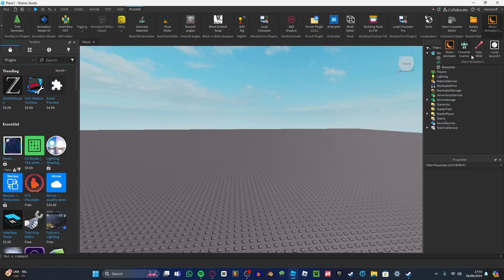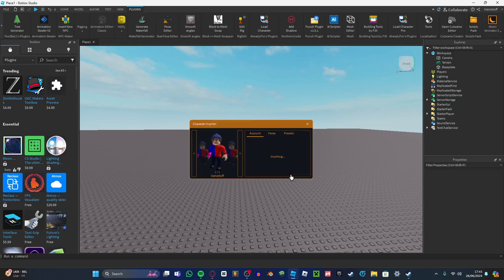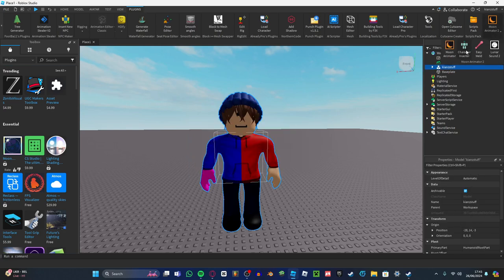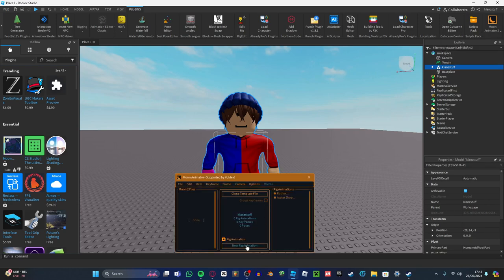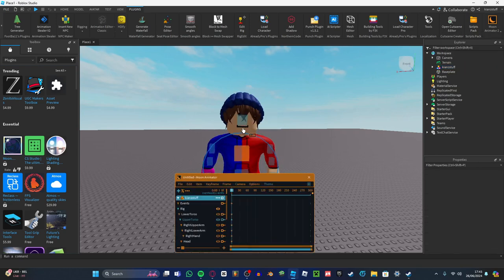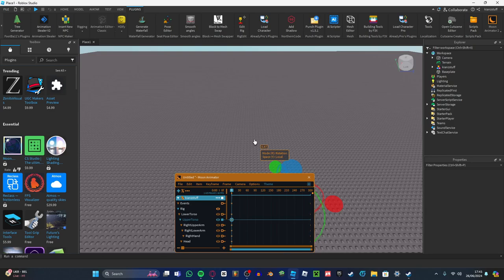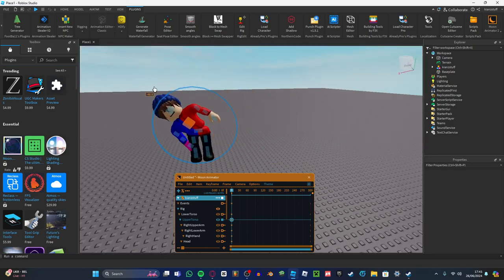i need help with moon animator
please help me i bought this 6 months ago, ive kept on top of updates and it wont work